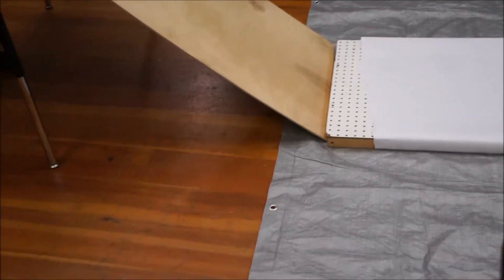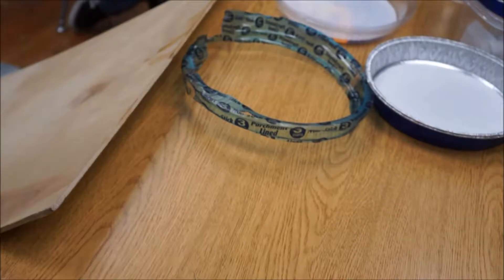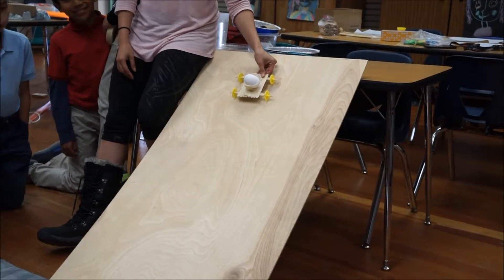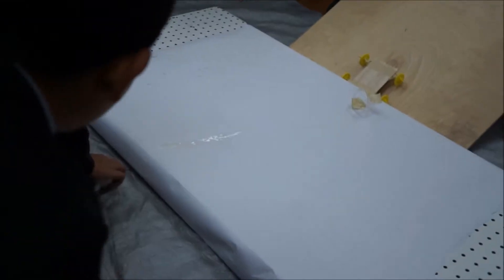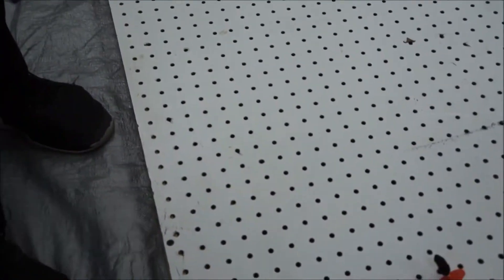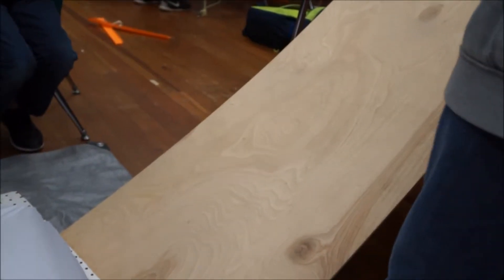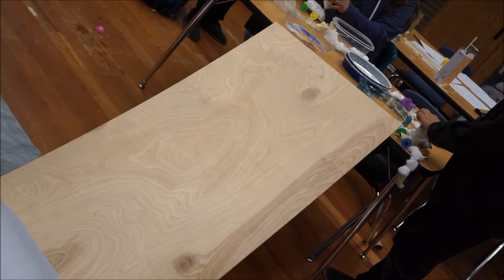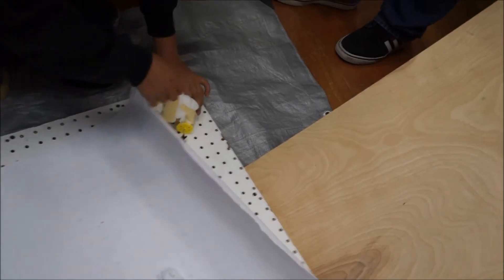Eggs as passengers in a car